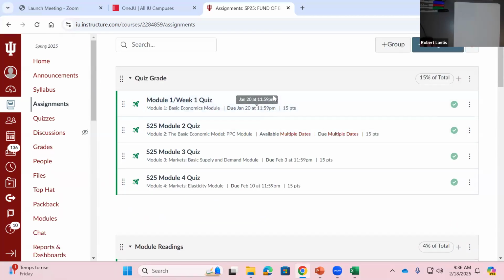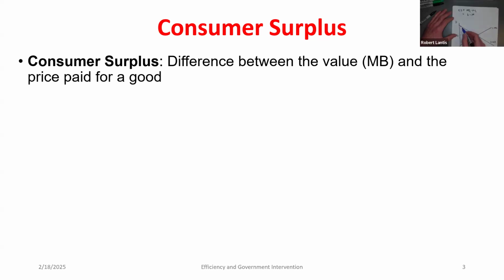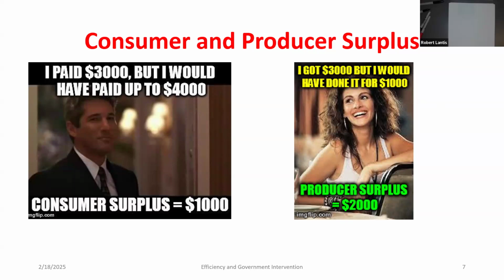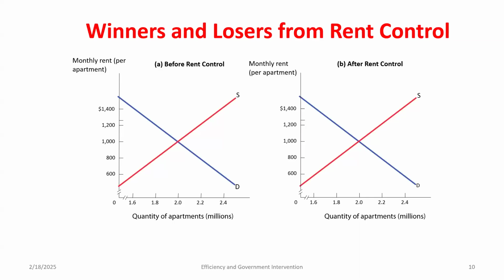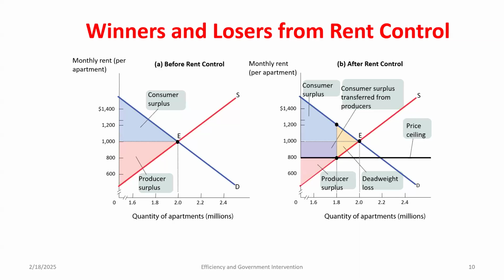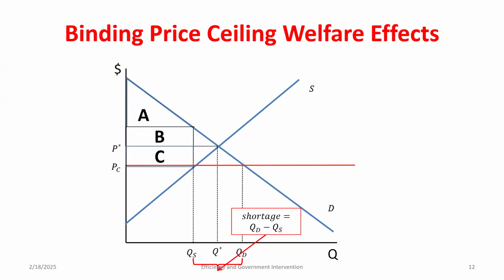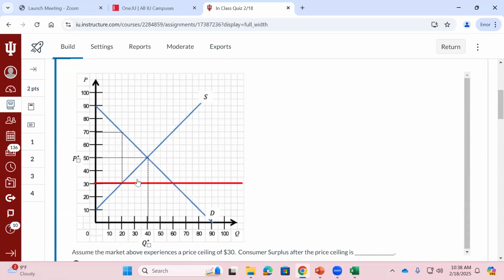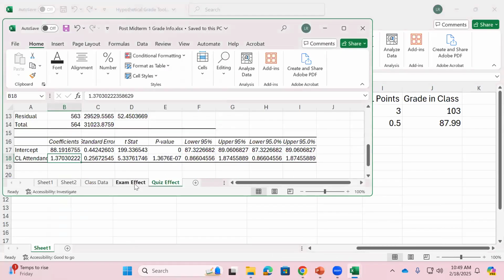Class Recording 2/18 B251 sec 9237